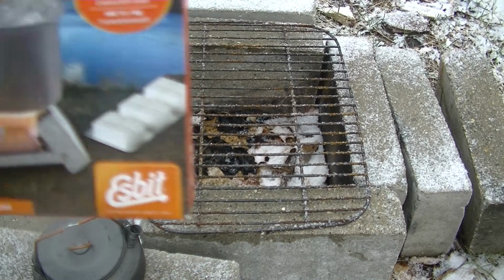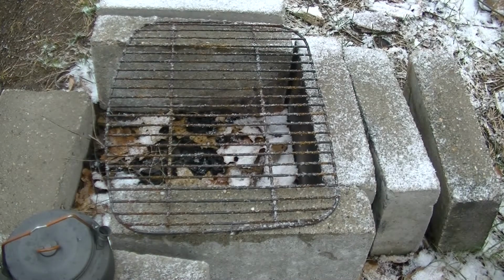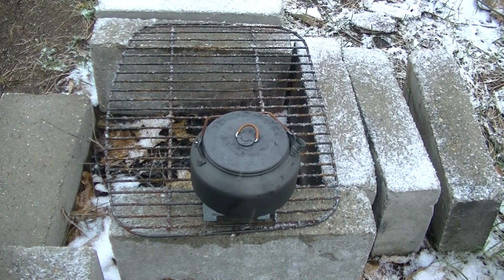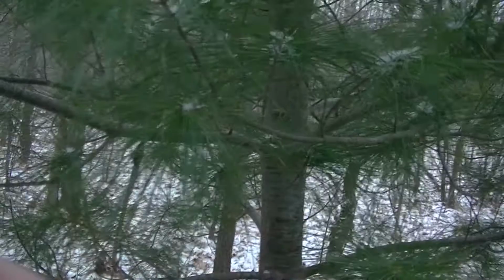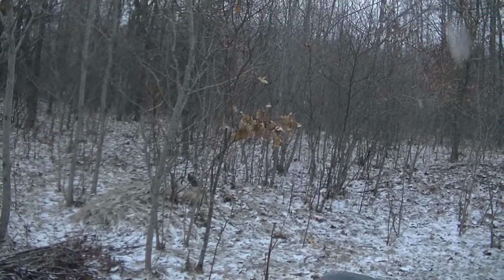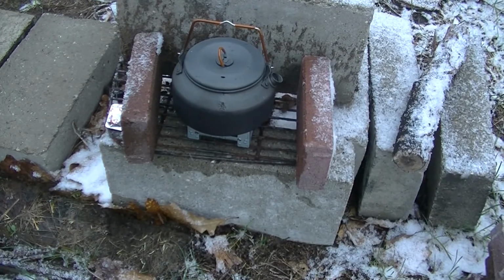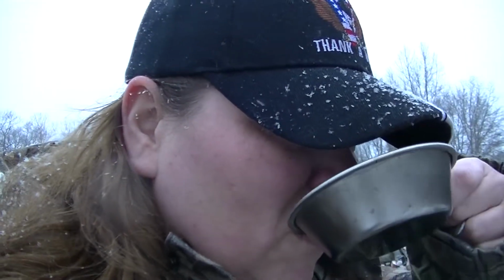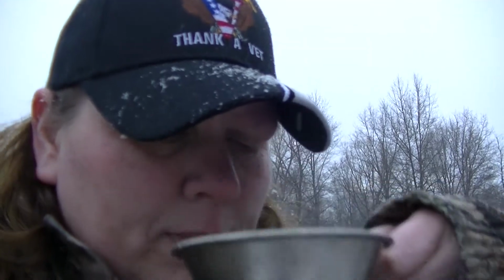ESBIT STOVE AND BUSH TEA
Trying out the Esbit stove in the snow! And making pine needle tea!